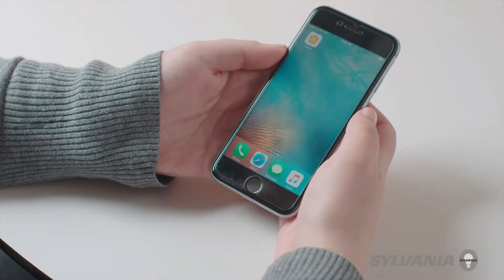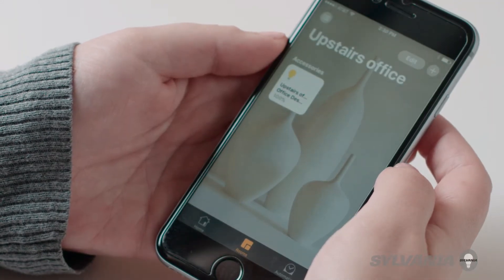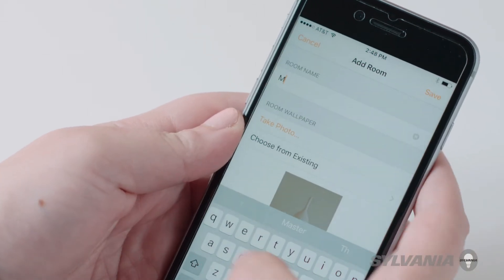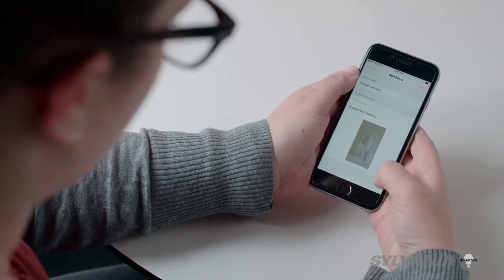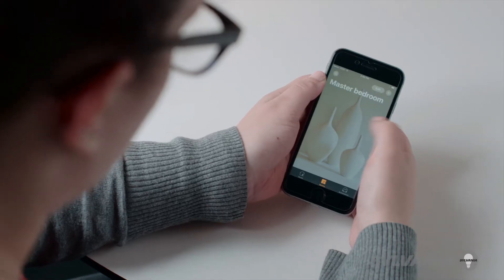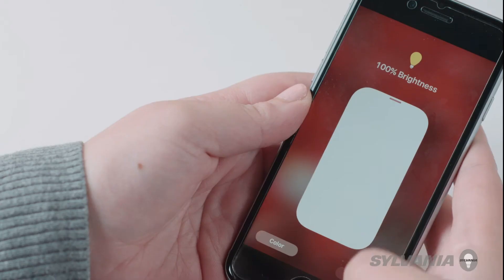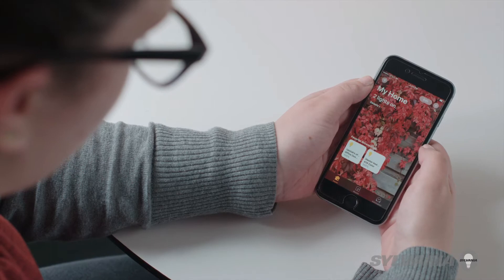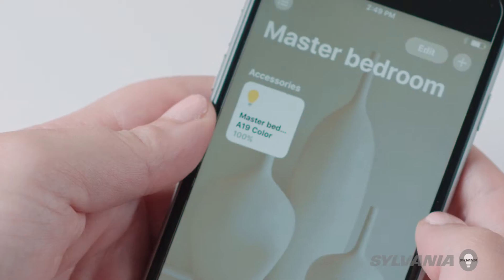How to Create a Room and Add a SYLVANIA SMART+ Bulb or Accessory with Apple Homekit™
This short video explains how to create a room and add a SYLVANIA SMART+ bulb or accessory with Apple Homekit™